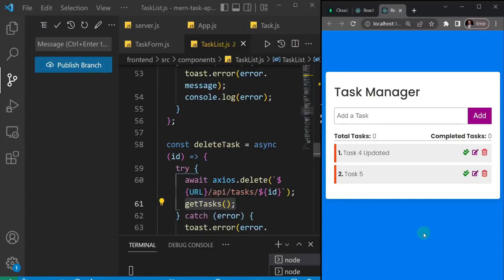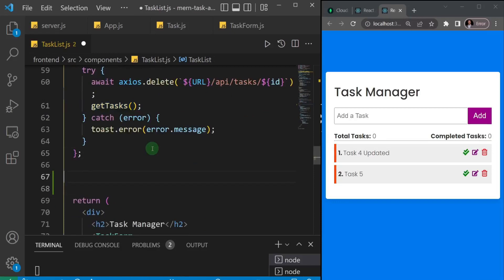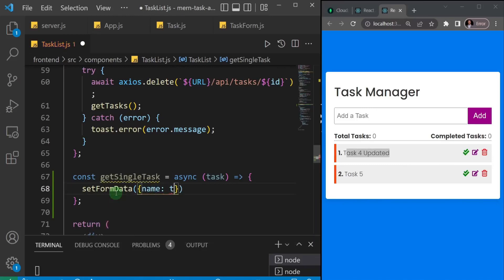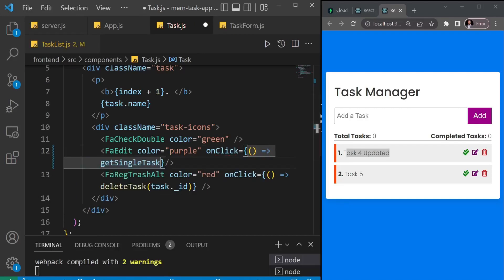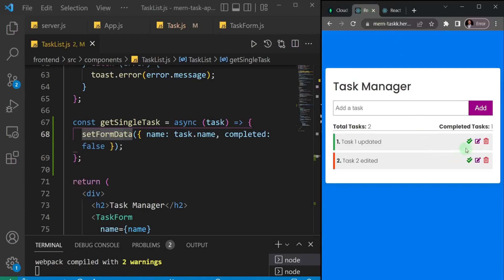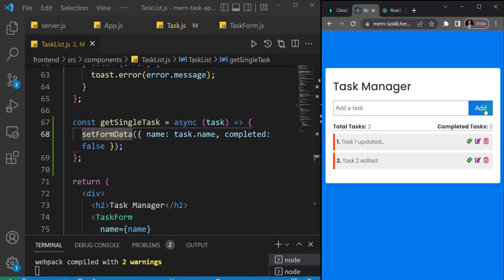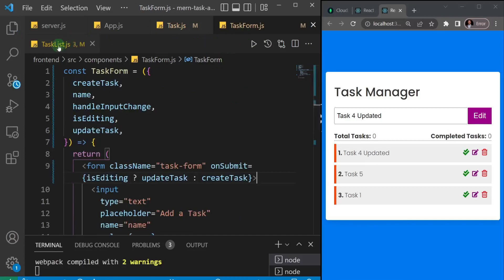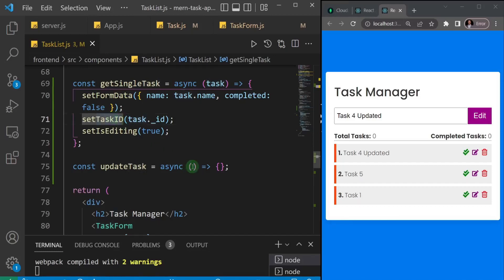MERN Stack Tutorial | #22 - Update a Task